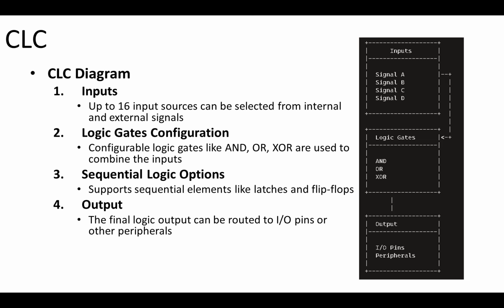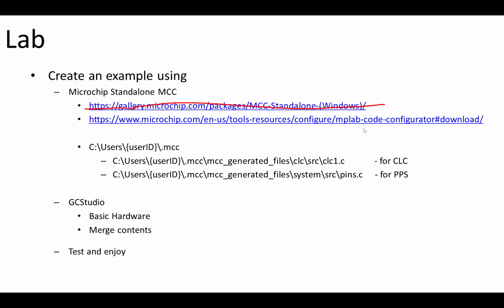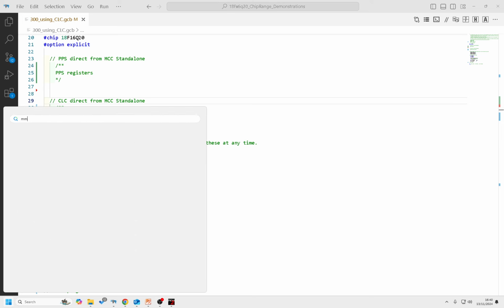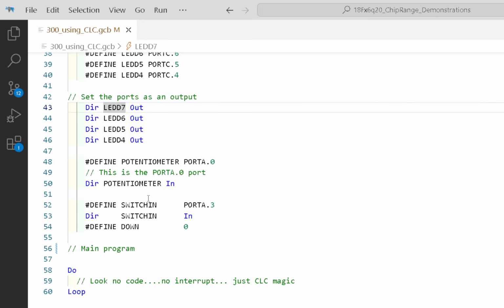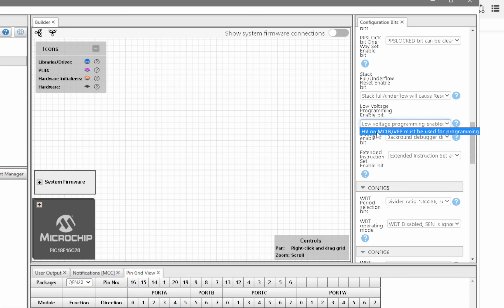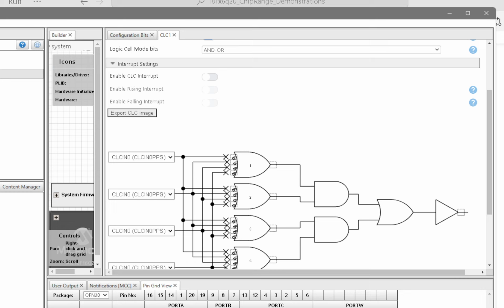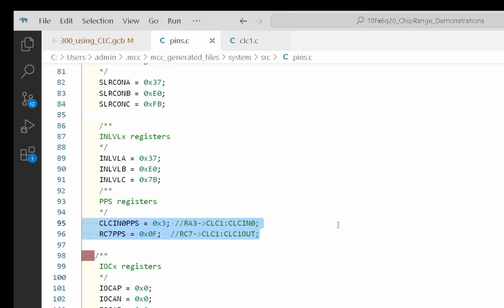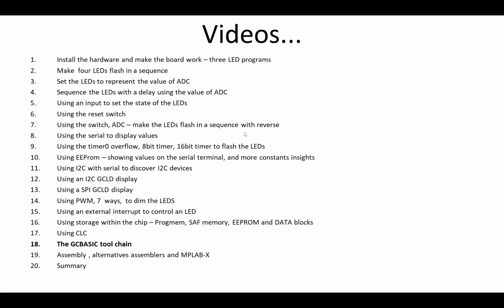PT17: PIC18FxxQ20 chip Family - Using CLC with the PIC18FxxQ20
This video shows how to use Configurable Logic Cell (CLC) with this  microcontroller.

The video shows principles of CLC and creates a working demo: Showing the creation of a CLC example using Microchip Standalone MCC.

- Create the project using Microchip Standalone MCC then take the file segments for PPS and CLC from the following locations:
C:\Users\{userID}\.mcc
C:\Users\{userID}\.mcc\mcc_generated_files\system\src\pins.c     - for PPS
C:\Users\{userID}\.mcc\mcc_generated_files\clc\src\clc1.c             - for CLC

Then, using GCCode.  Setup the basic hardware and simple merge MMC file contents.

Then, test and enjoy

GCBASIC makes microcontroller CLC so easy.